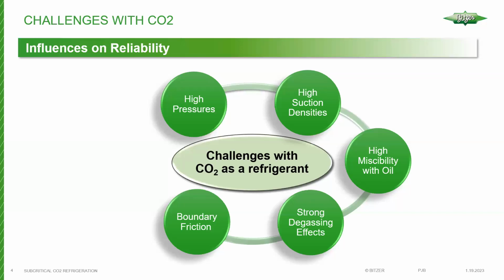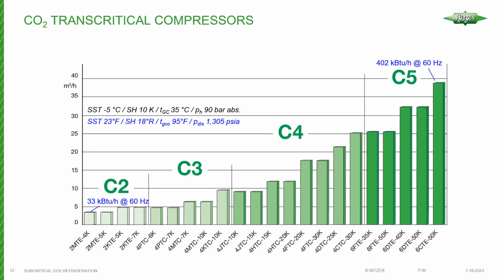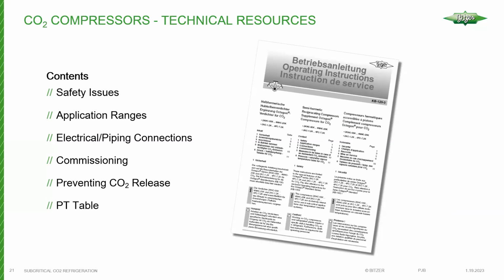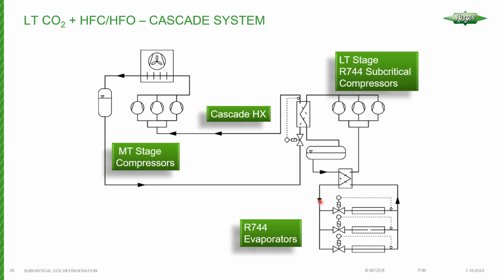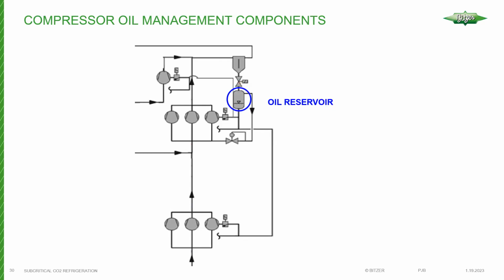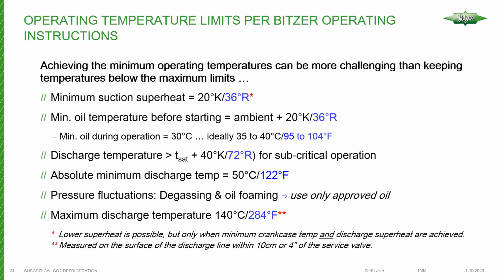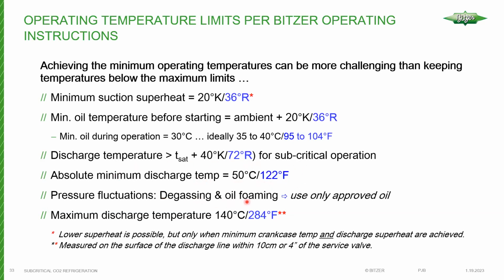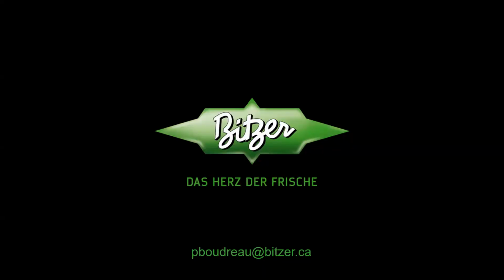2nd Part of 3 Part Series on Refrigeration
2nd Part of 3 Part Series on Refrigeration

Viewers will receive a  technical knowledge around subcritical CO2 compressors and cycles.
Specific topics included in this webinar include:
• An overview of CO2 refrigerants

• Subcritical compressor design
• Layout examples for subcritical systems